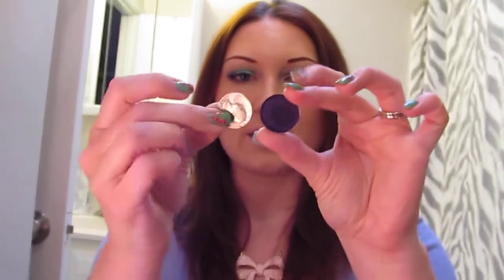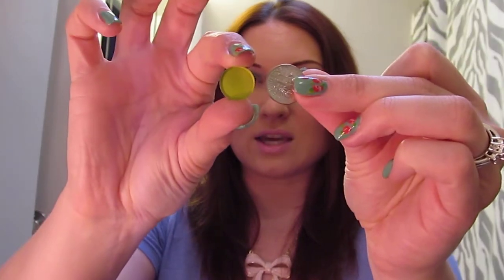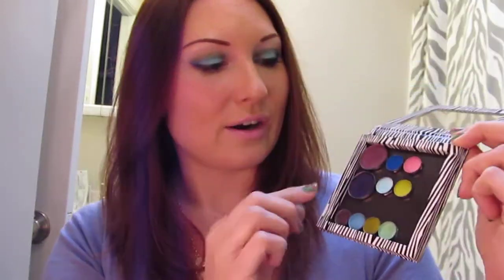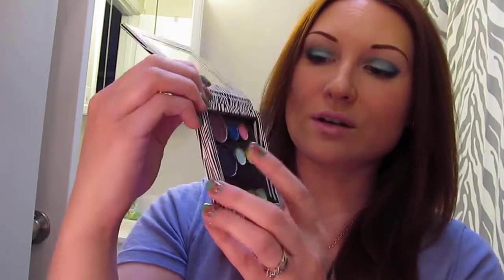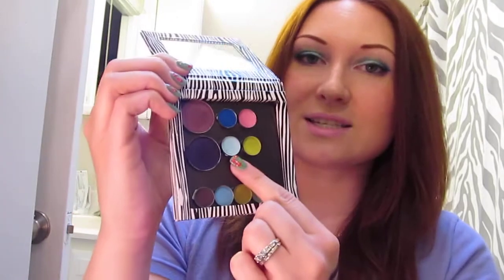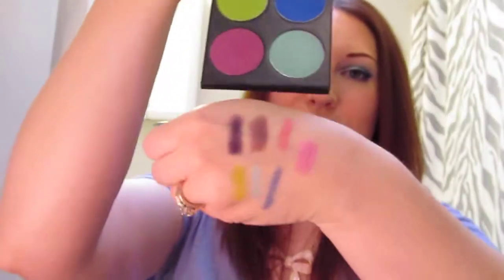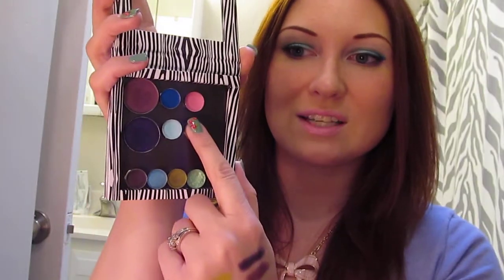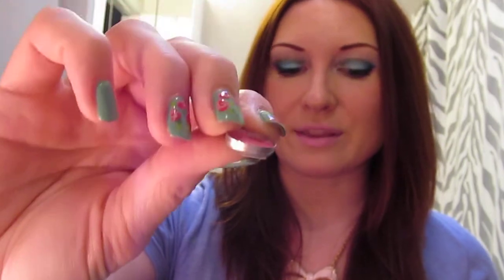Venomous Cosmetics - Alice in Wonderland Collection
Solid Shadow Prices:
Full Size - $6.50 each
Sample Size - $2.00 each

Colors Purchased: Cheshire Cat, Unbirthday Party, The Walrus, Alice, Down the Rabbit Hole, and Caterpillar's Wisdom

Mine is a small-sized zebra print which retails for $14.

Read "Splintered" by A.G. Howard!  An excellent re-telling of Alice in Wonderland with a dark twist!